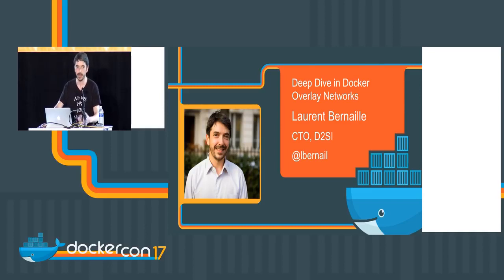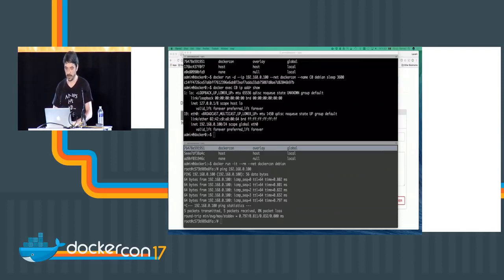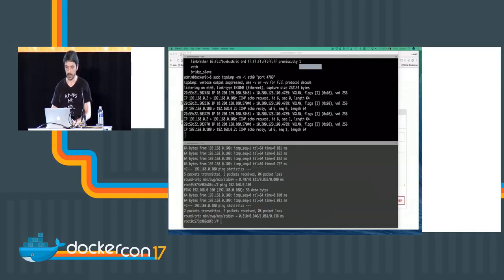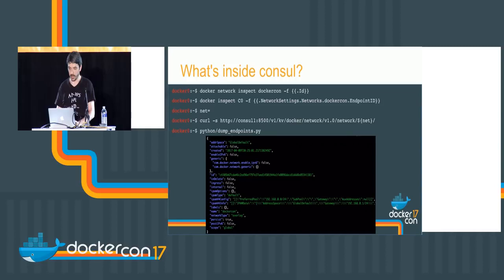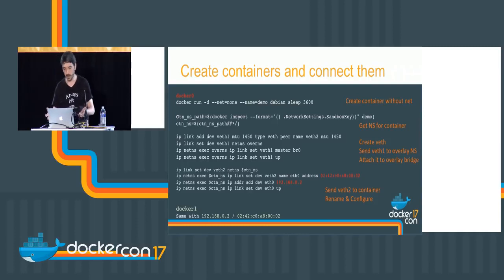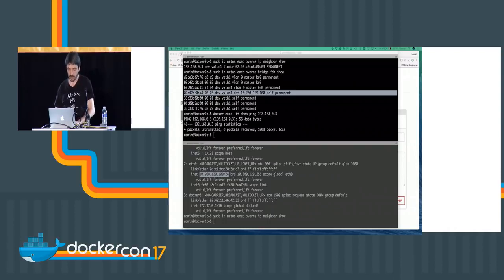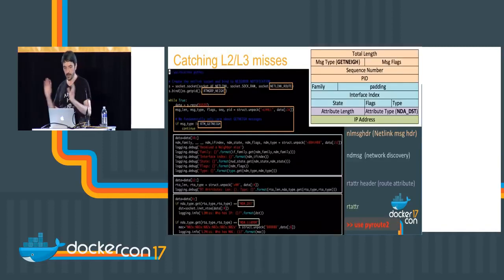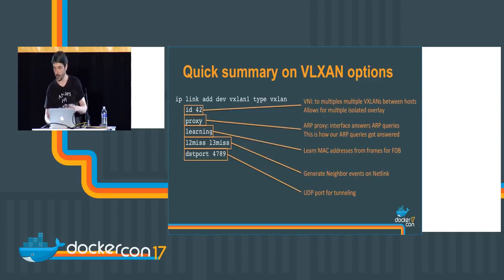IT Simplified - Deep Dive in Docker Overlay Networks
Deep Dive in Docker Overlay Networks